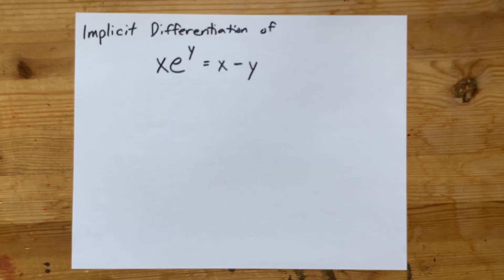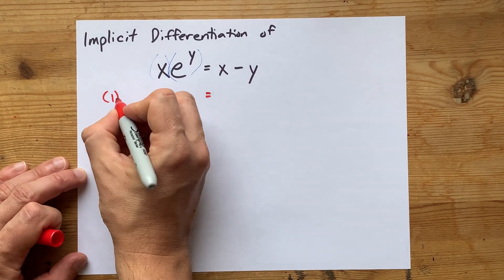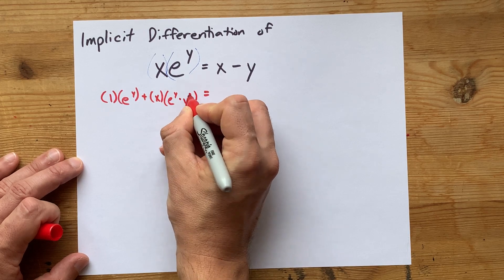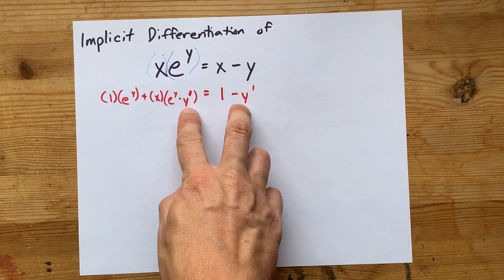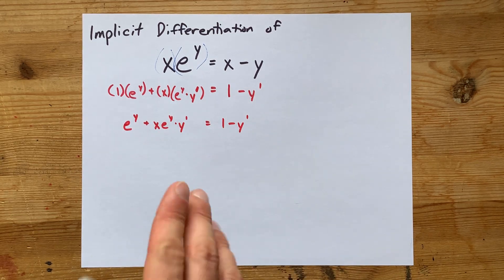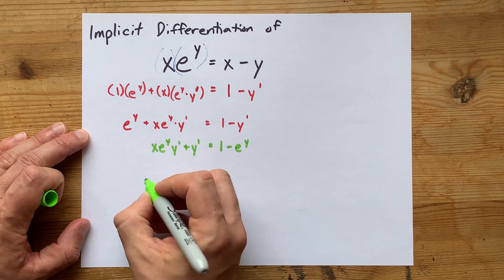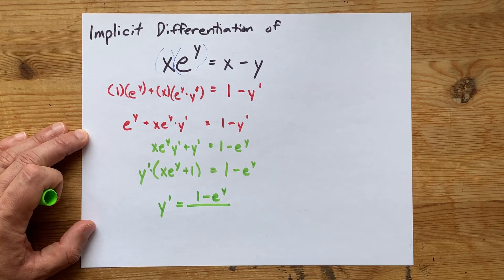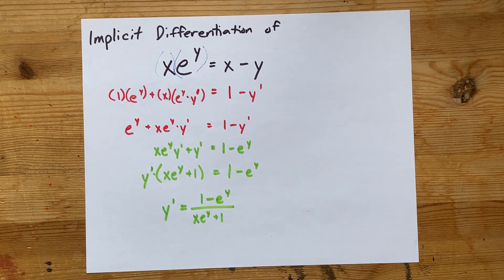Implicit differentiation of xe^y=x-y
Product Rule and Chain Rule are IMPORTANT here
Also, in the end, you can isolate y' (y prime, aka dy/dx)